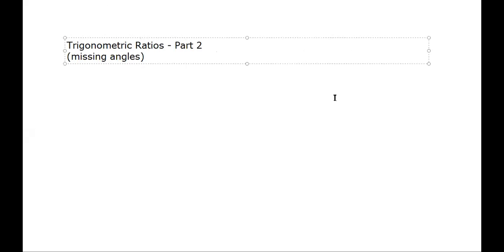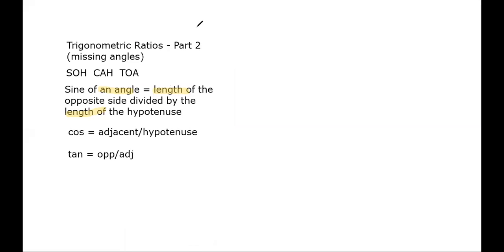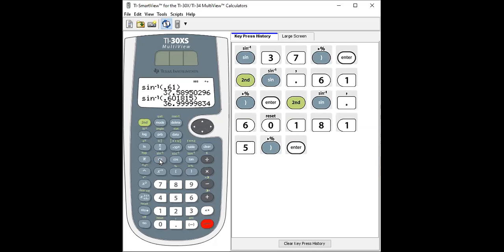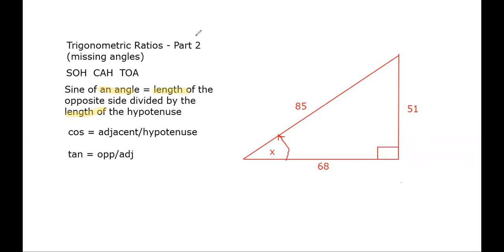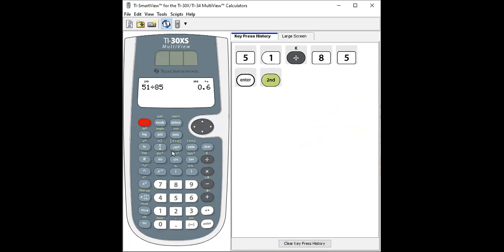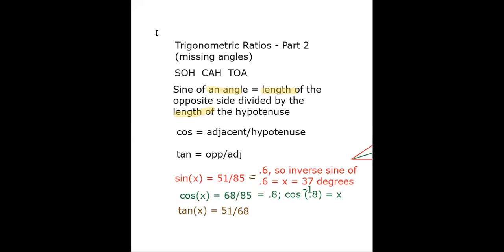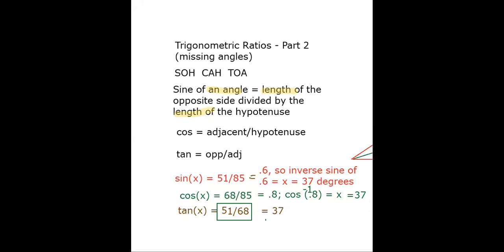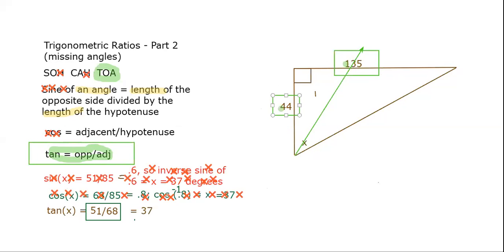10 - Trigonometric Ratios Part 2